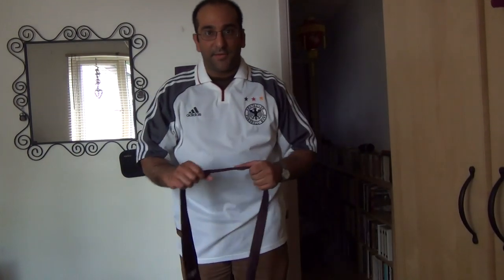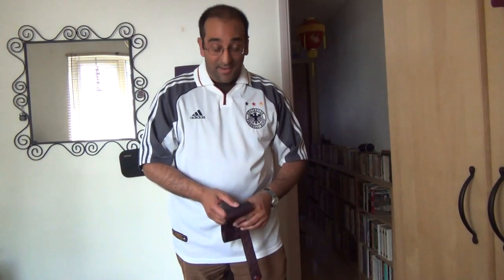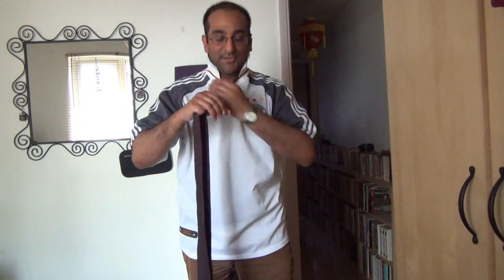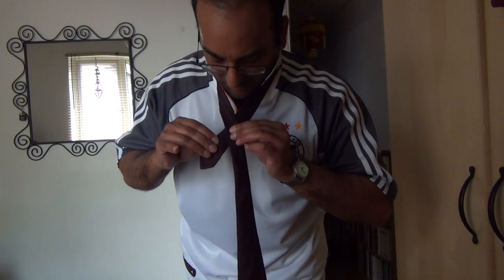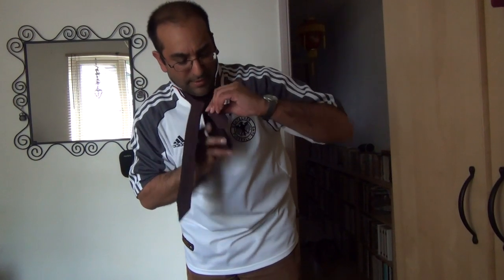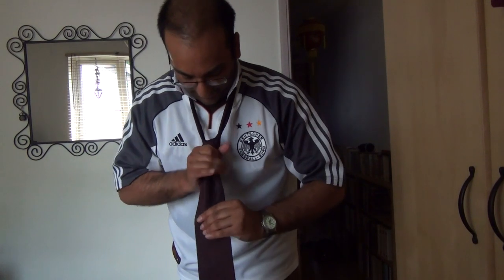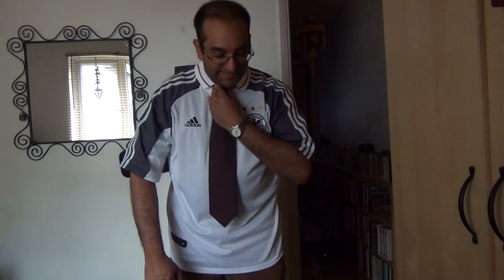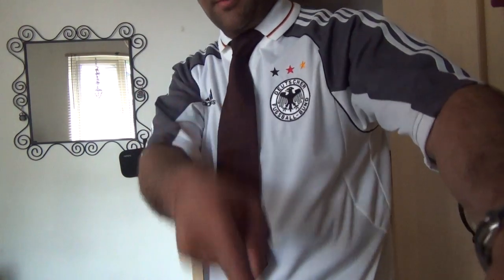Here's how you do a tie, André!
In response the the little video illustrating André Schürrle's complete inability to do a tie, here's how you do a classic Double Windsor. Perfect to fit right in on the streets of Chelsea... Though please don't combine it with a Nationaltrikot!